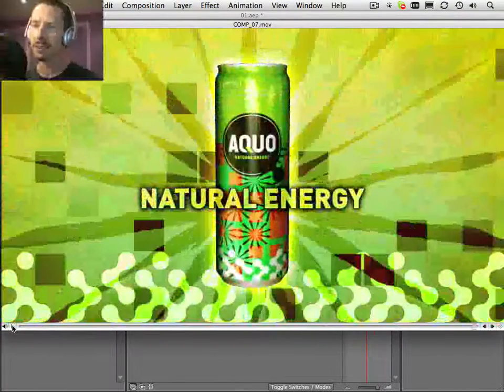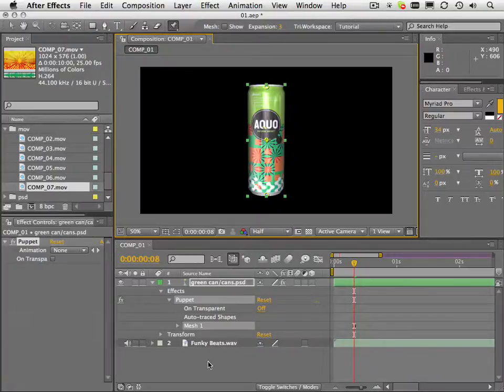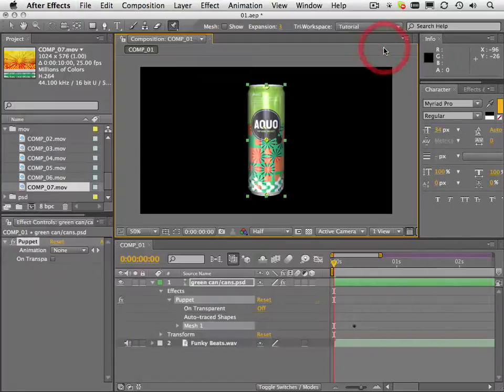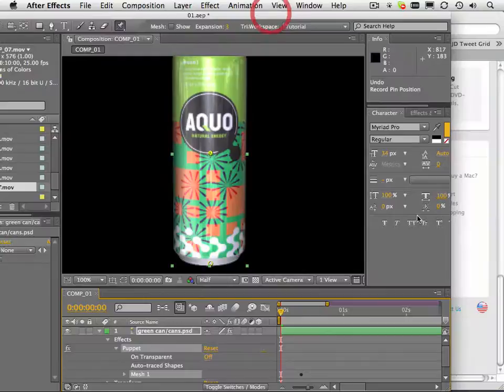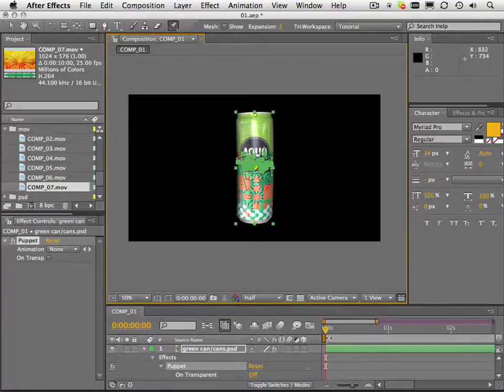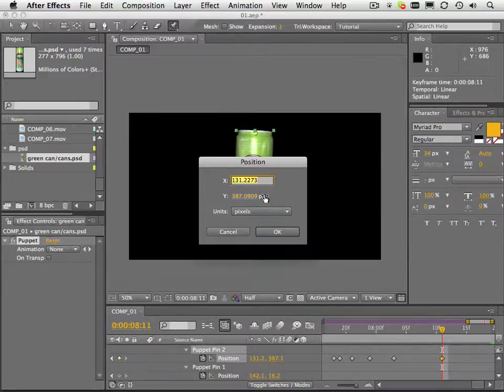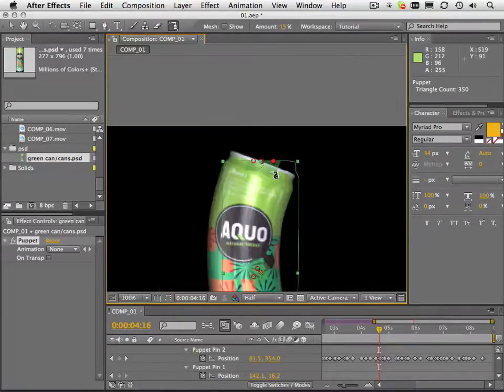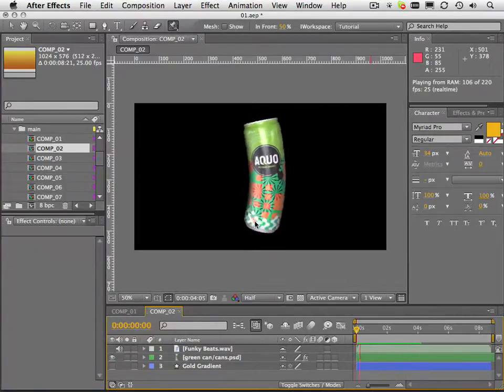Create a dancing can in Adobe After Effects Motionworks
This is a video from john dickinson

for collection free tutorials in after effects, adobe premiere, adobe photoshop